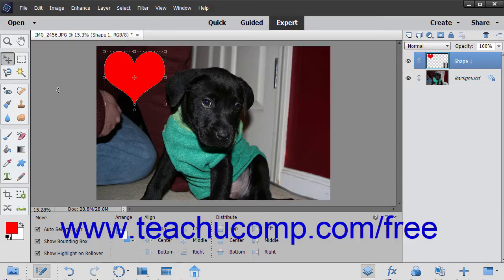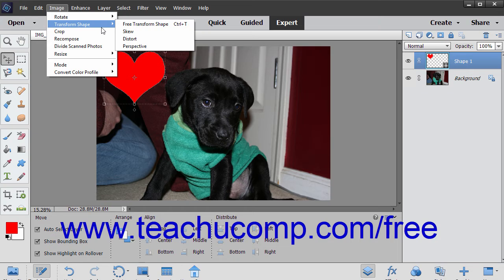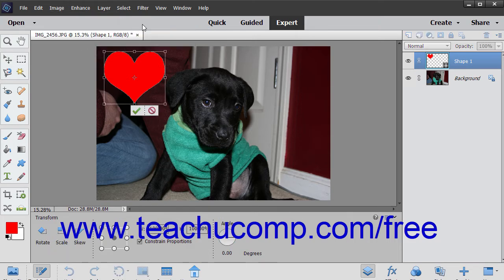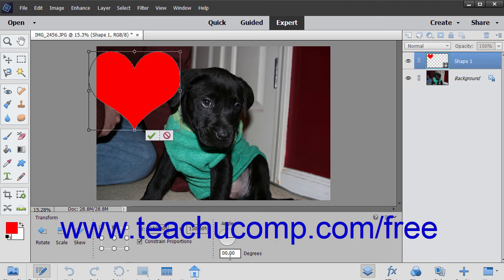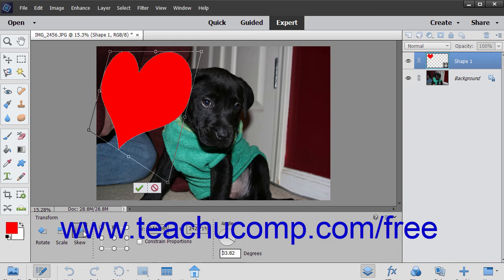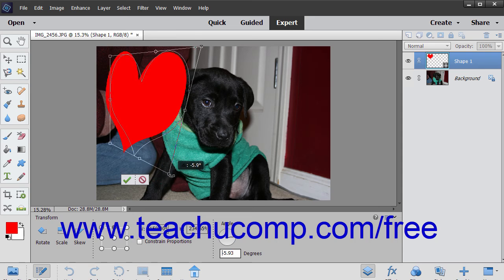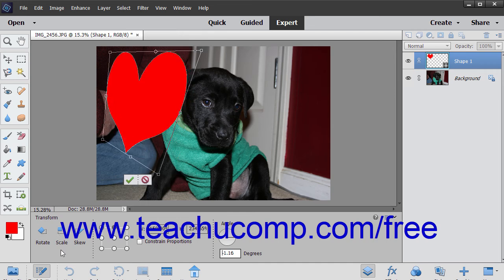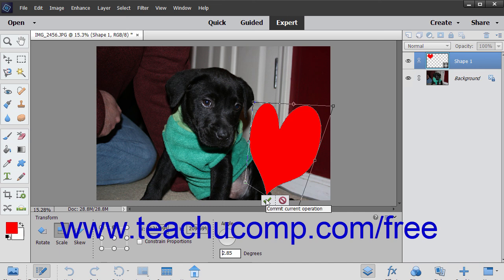Photoshop Elements 2019 Tutorial The Free Transform Command Adobe Training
Learn how to use the free transform command in Adobe Photoshop Elements A clip from Mastering Photoshop Elements Made Easy v. 2019. - the most comprehensive Photoshop Elements tutorial available. Visit us today!